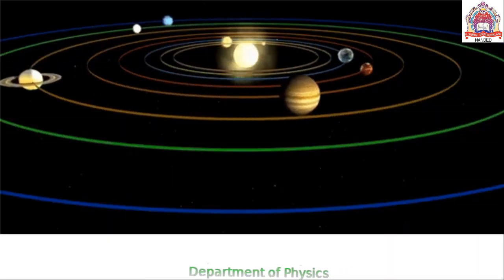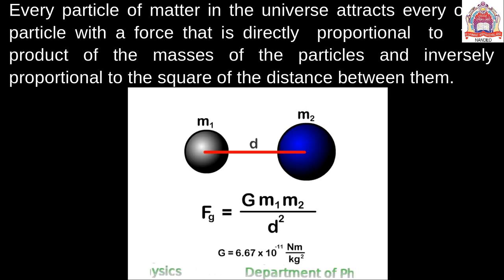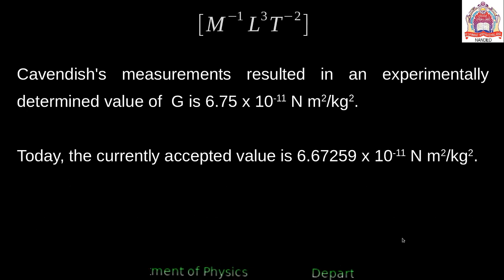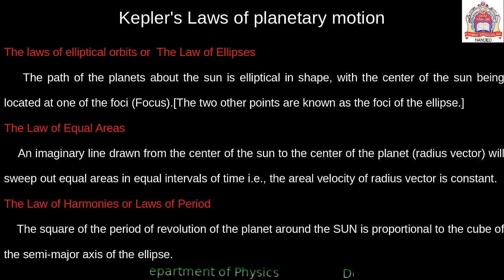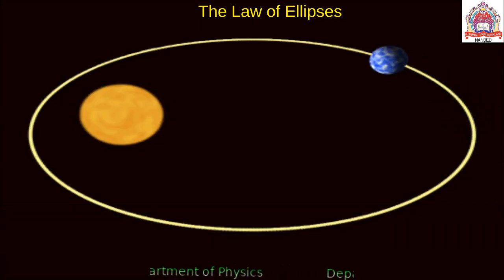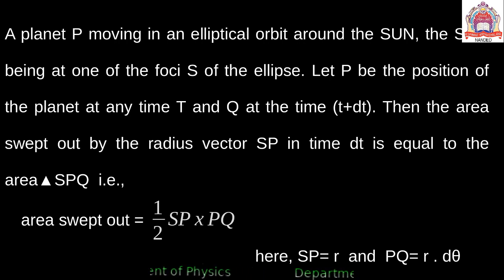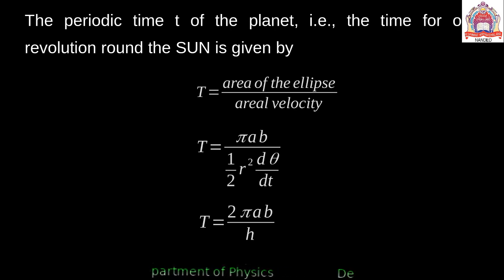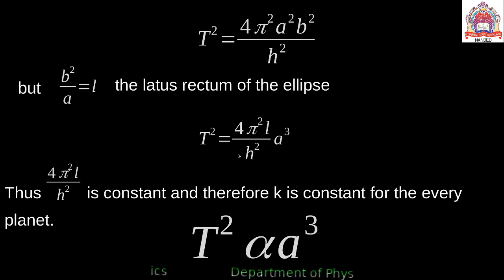Newton Law of Gravitation and Kepler's law